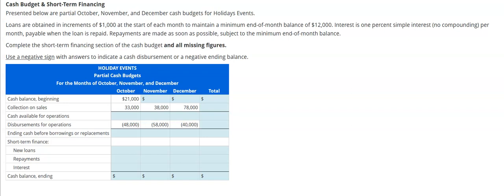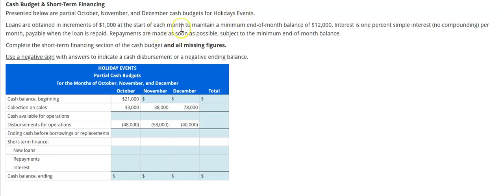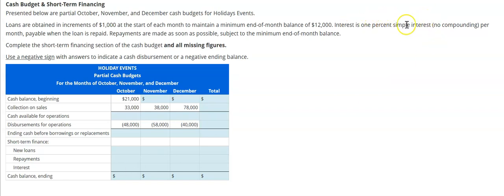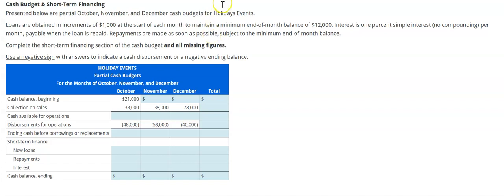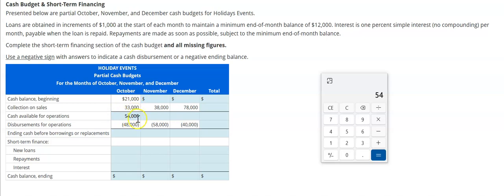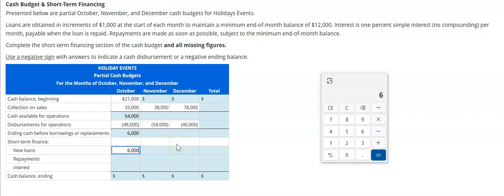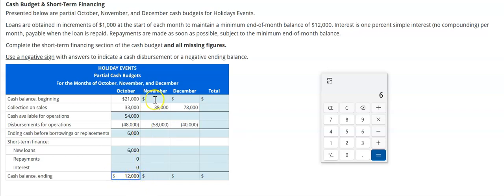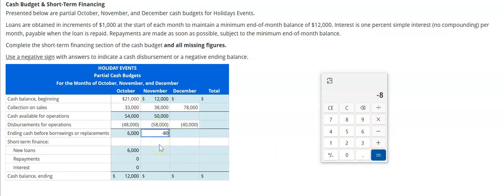Calculate Cash Budget and Short-Term Financing Budget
Using a partially completed cash budget and some supporting facts we complete a cash receipts and disbursements (cash) budget.